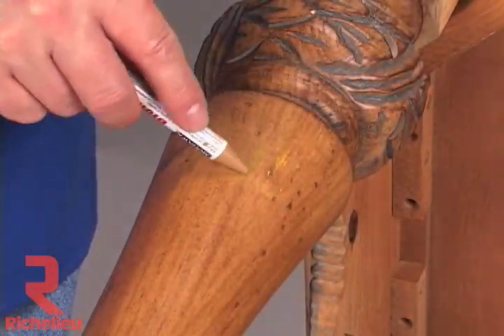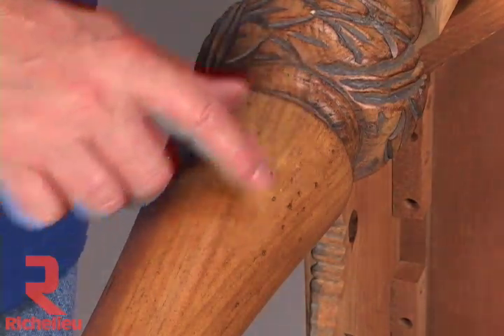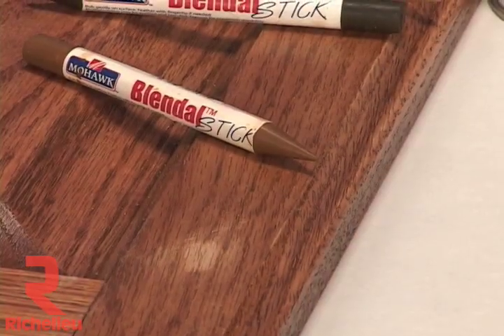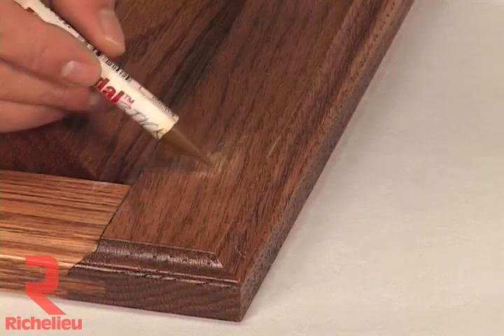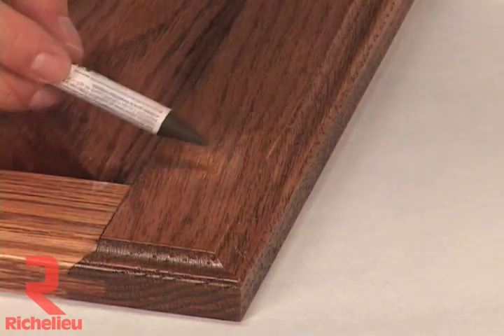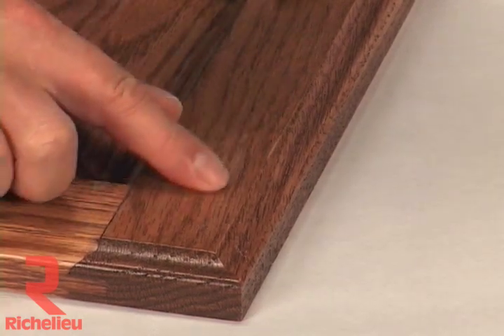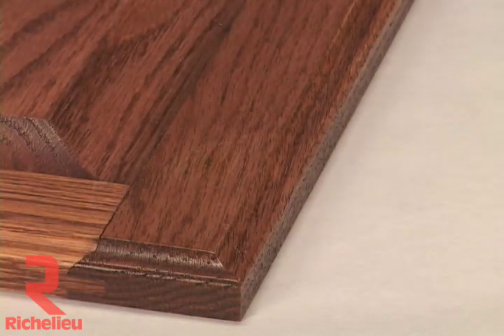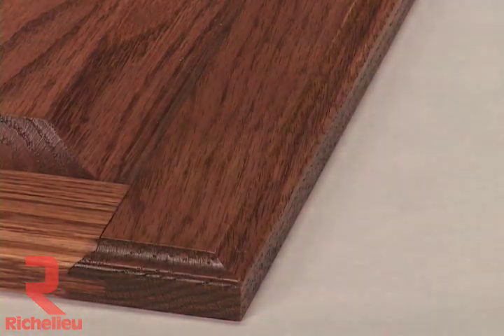Quincaillerie Richelieu - Bâtonnet Blendal: Démonstration (Anglais)